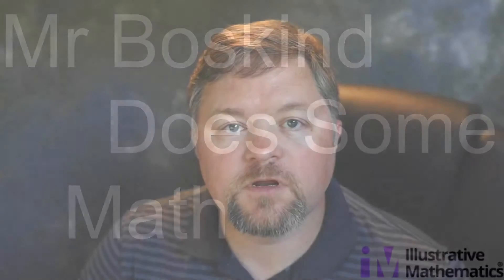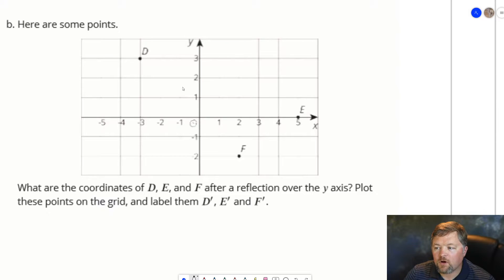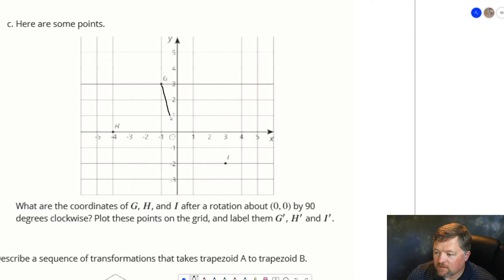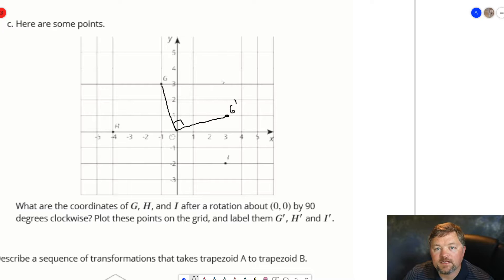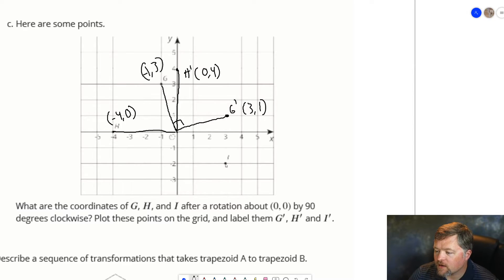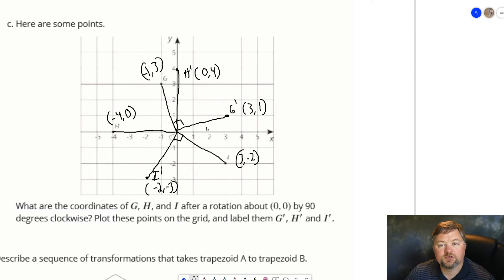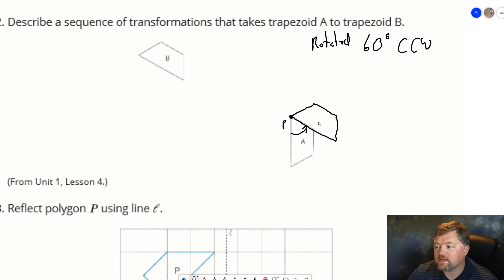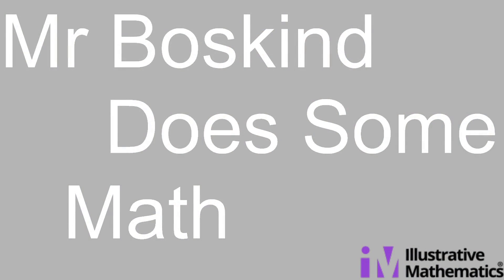Grade 8 Unit 1 Lesson 5